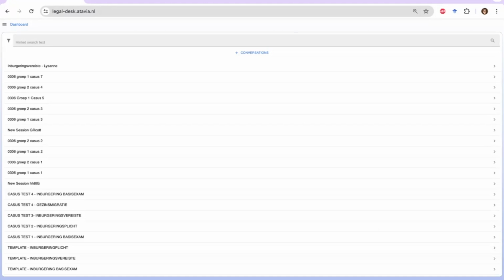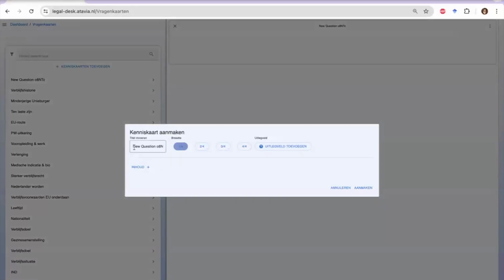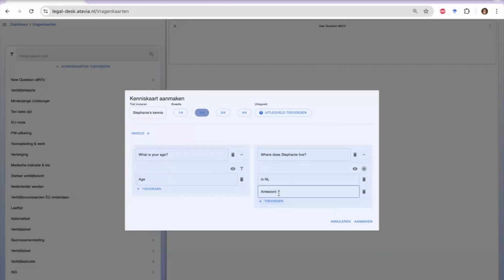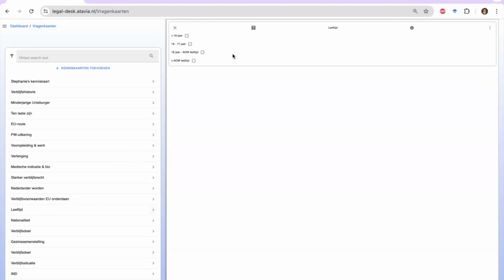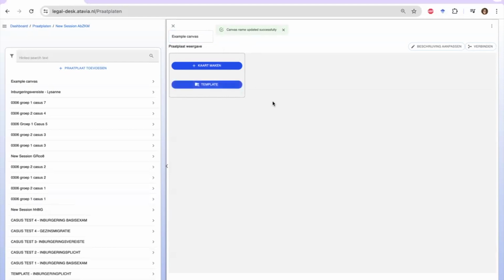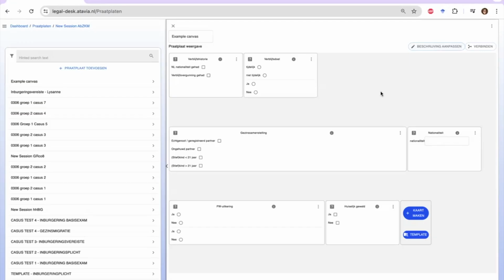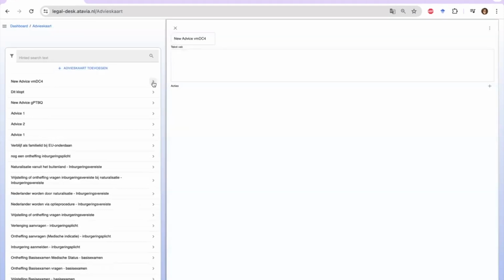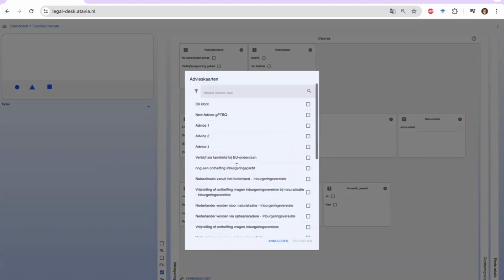SHARE Tutorial - create